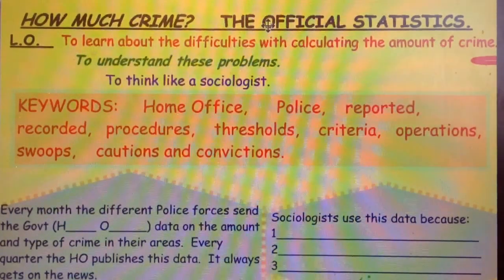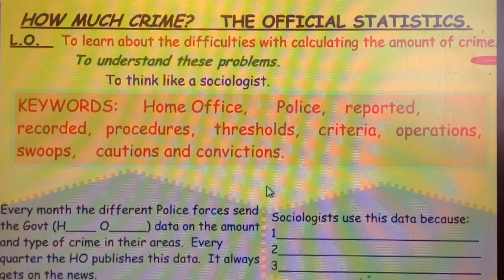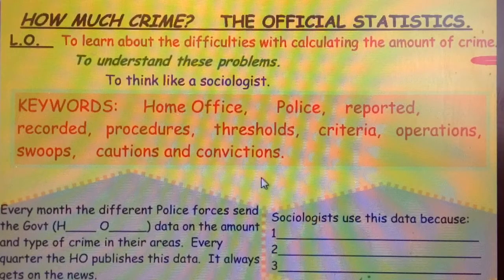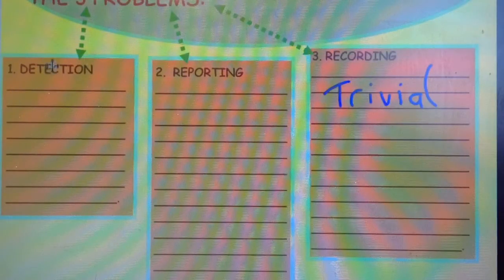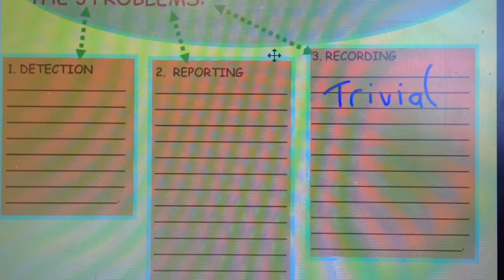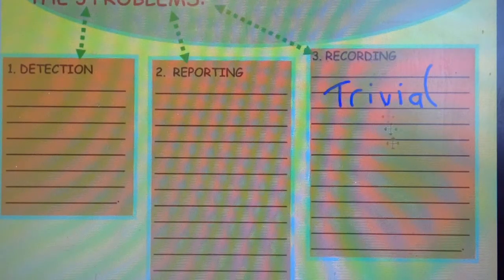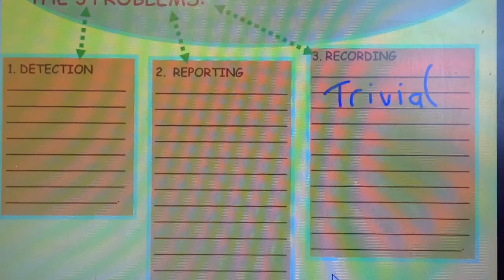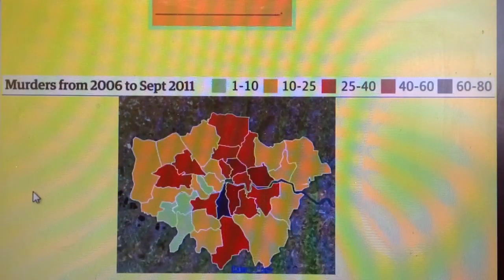OFFICIAL CRIME STATISTICS, WHAT'S THE PROBLEM? Gcse sociolo